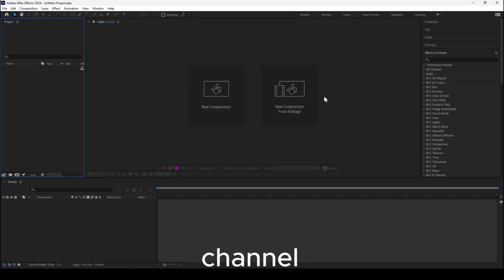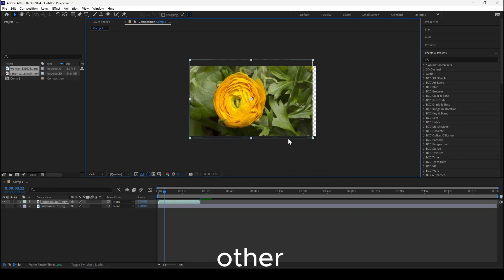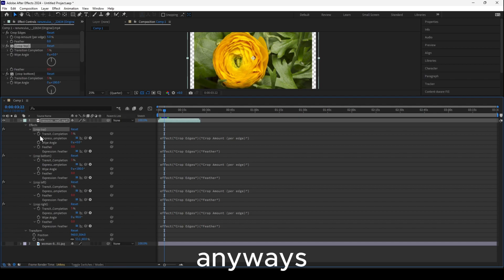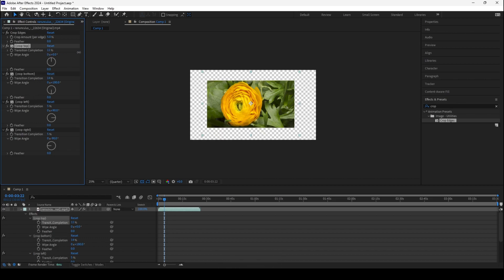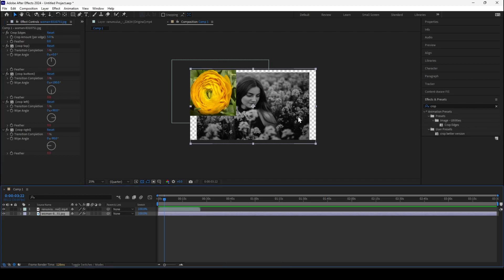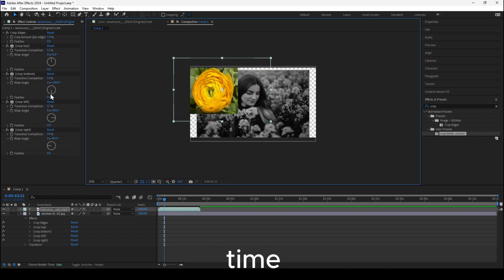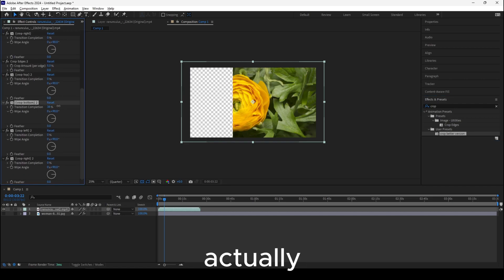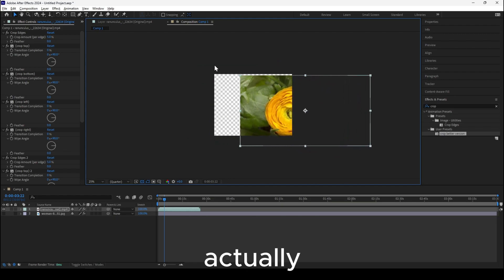After Effects 2024: How to crop Video or Image in Adobe After Effects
In this comprehensive tutorial, you'll discover the art of cropping videos and images seamlessly in Adobe After Effects. Whether you're a seasoned After Effects user or just starting out, this guide will equip you with the essential skills to enhance your visual storytelling.

About this video:
How to crop image in after effects
after effects crop video
after effects crop image
how to crop video in after effects